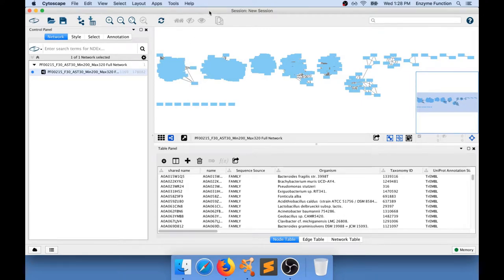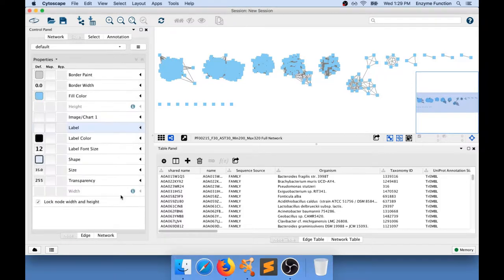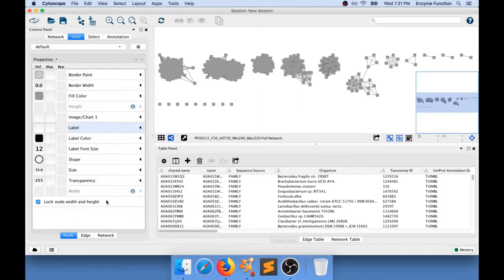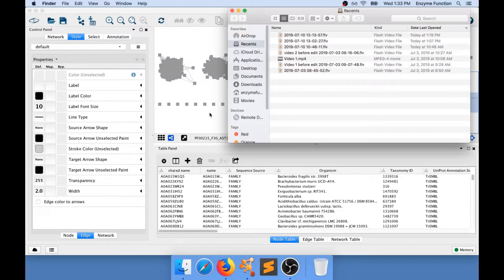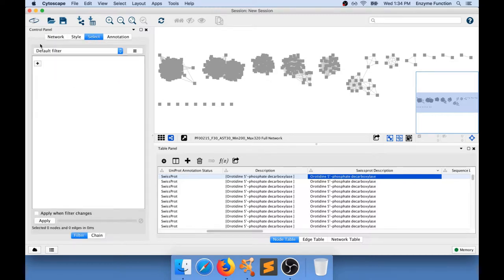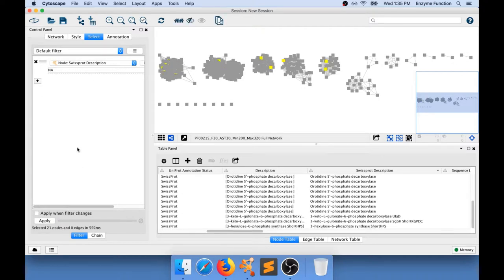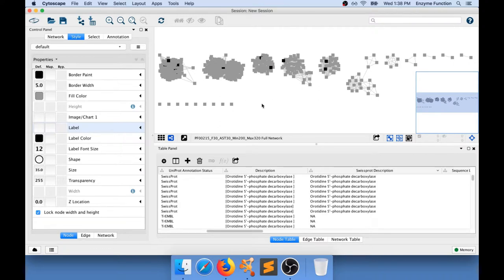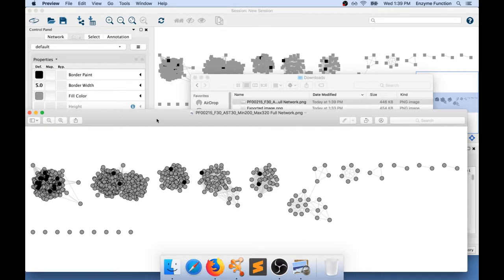Identify key information in a Sequence Similarity Network and create a publication ready Figure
In the Cytoscape "Control panel", the general style of networks can be edited. I show how to change the default styling to create images that are suited as Figures for publications, and how to export such an image.

It is important to identify in SSNs, nodes that have SwissProt descriptions:
In the UniProt database, some sequences have a SwissProt description (or annotation). Those correspond to records with information extracted from literature and curator-evaluated computational analysis. We consider sequences that have SwissProt description as references sequences that can and should be trusted for SSN analysis.

I show how to locate, in a network, the Nodes that have a SwissProt description, using the Select function in the Cytoscape control panel.
In some cases, nodes are not very visible, because embedded within a cluster. I demonstrate how to bring selected nodes on top by using the depth parameter, so they become visible.

In our example SSN, three types of SwissProt descriptions are present. I color each of them individually.

I locate a node of interest, using the general search function, and edit its style
I add relevant Text annotations to the network.

After manipulating this network, I save my work as a .cys cytoscape session file, so I can reload it, if needed, for later work.

I export a final image that can be used as a Figure for a publication.

contains a collection of webtools for creating and analyzing Sequence Similarity Networks (SSNs) and Genome Neighborhood Networks (GNNs). Created SSNs need to be downloaded. The file format outputted by the EFI website is .xgmml. Cytoscape is a software for visualizing networks and integrating these with any type of attribute data that allows to open, visualize and manipulate SSNs.